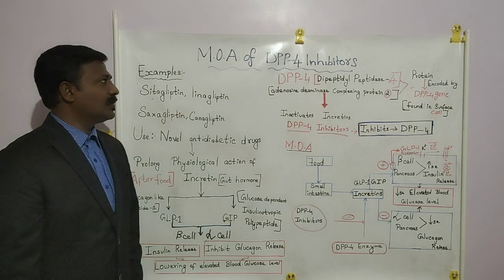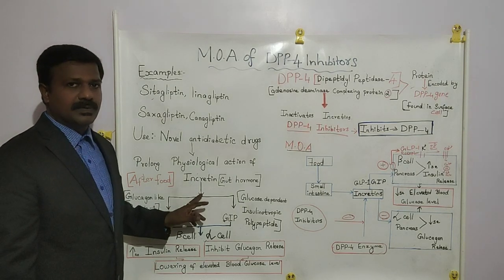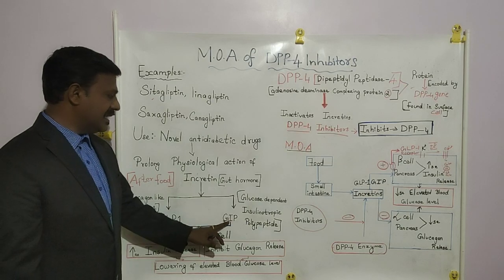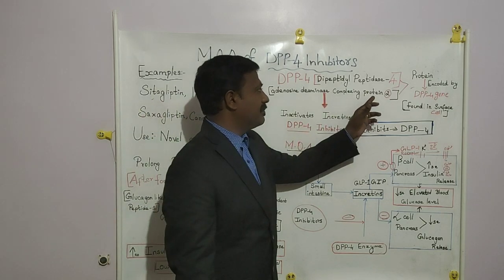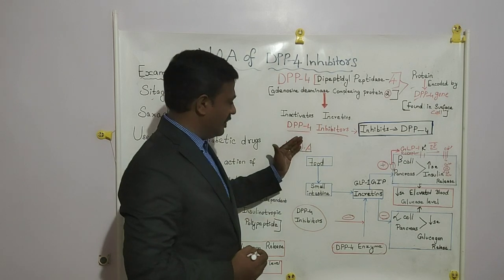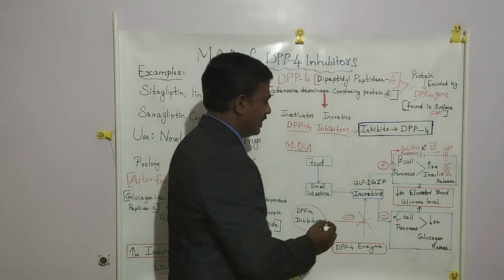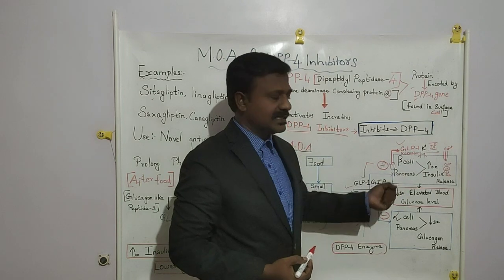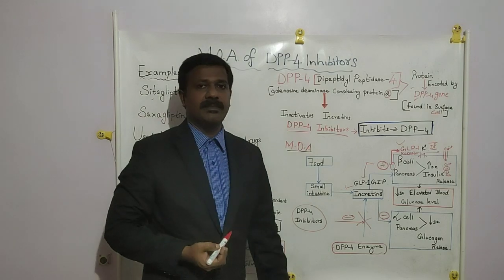DPP- 4Inhibitors/Antidiabetics/Gliptins/Incretin/Sitagliptin/GLP- 1/Hypoglycemia/Dr. Livingston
This topic is helpful for Pharmacy Students, DPP- 4 inhibitors inhibit the DPP- 4 enzyme and lowering of the elevated blood glucose levels.